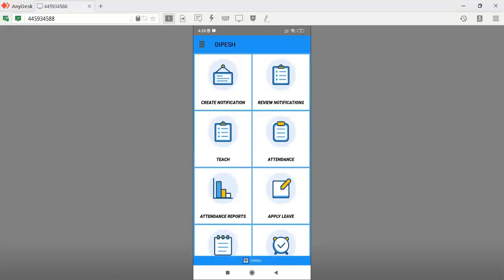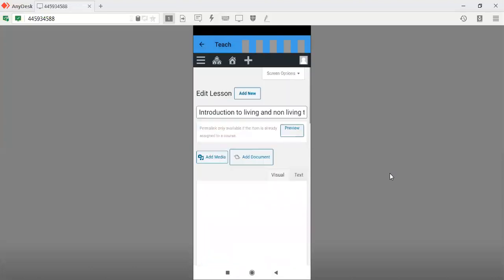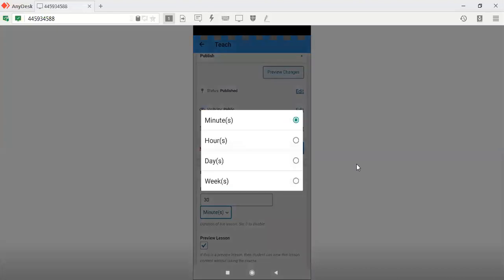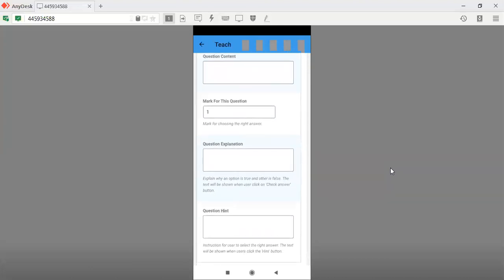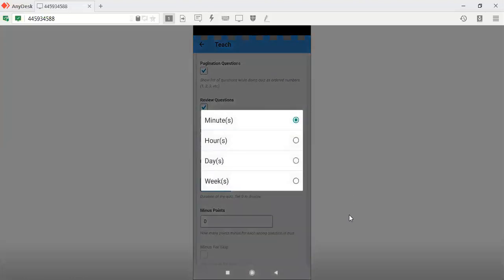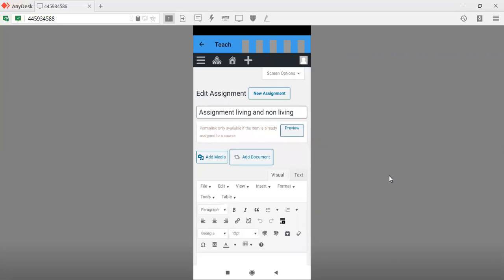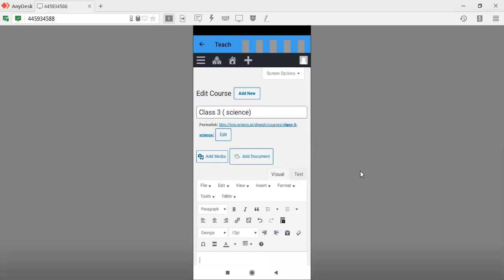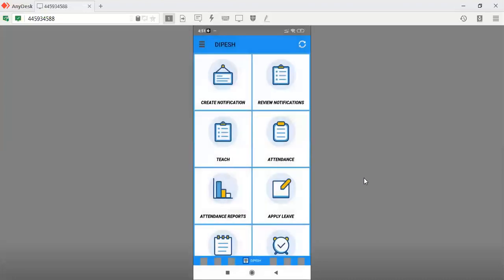LMS Teacher App